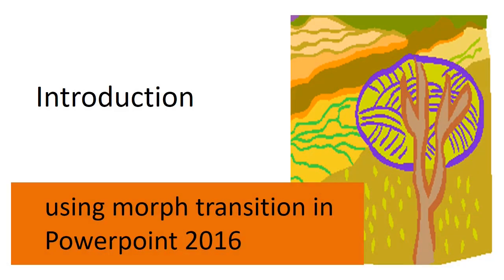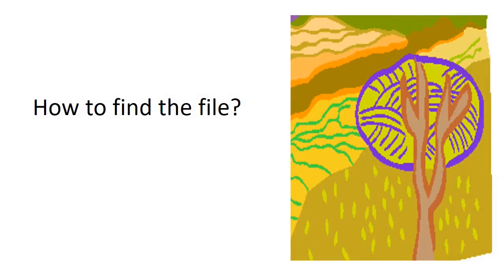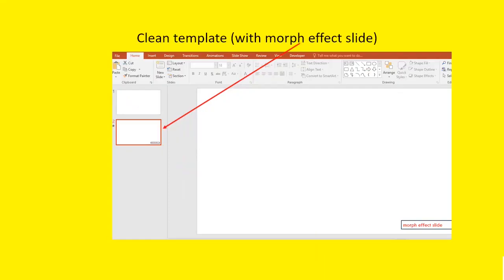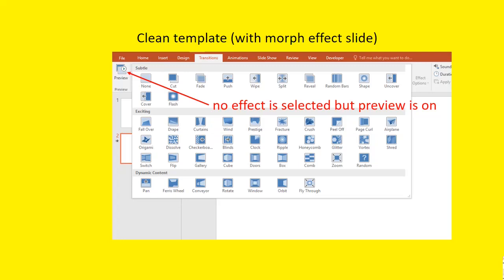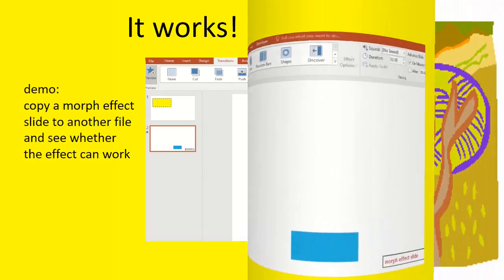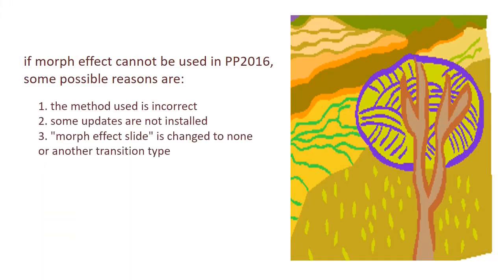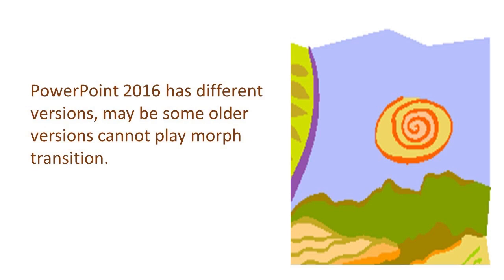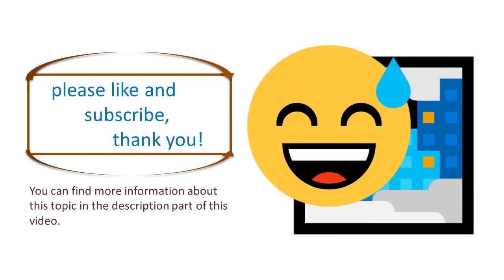Part 1: WHY & HOW? Can 3 types of morph REALLY be used in Powerpoint 2016?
Part 2:
NO NEED to mimic! 3 types of morph (objects, words, characters) can be used in PowerPoint 2016!

Goto:
1:28 how to find the file
3:25 demo
3:41 why morph becomes fade and how to fix it

Major software used:
video creation: Powerpoint 2016
video editing: Shotcut 23
English narration: Microsoft Edge

Note: If the following links cannot be fully shown, please see them in my comment of this video.